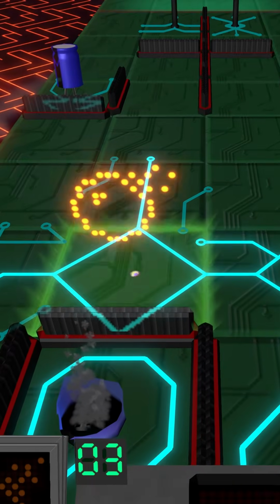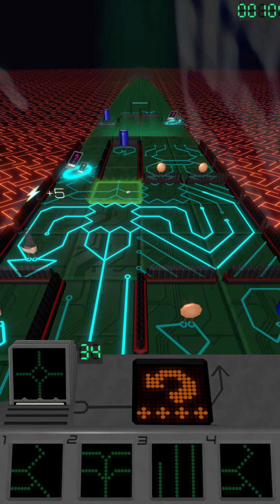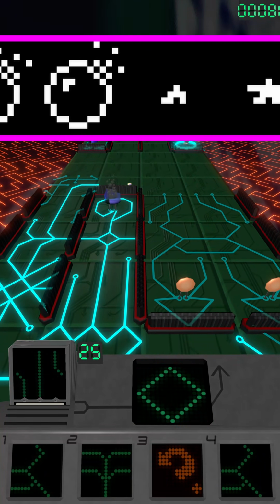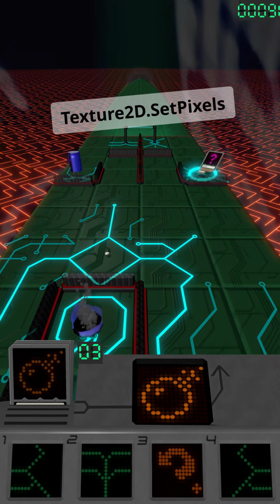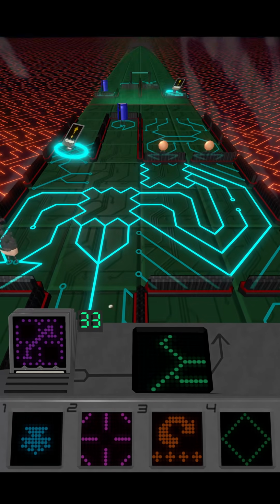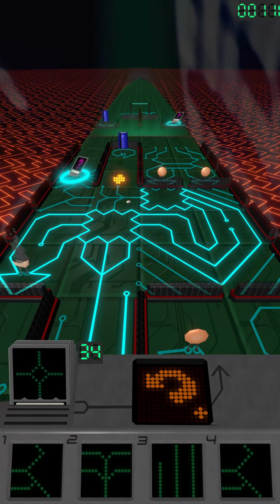Dot Matrix Animation Shader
This is how I run animations through the texture atlas of my dot matrix shader in my indiegame.